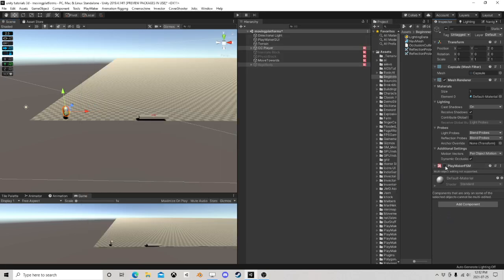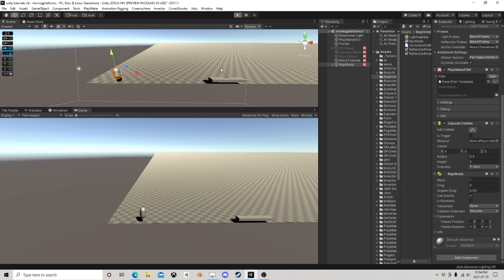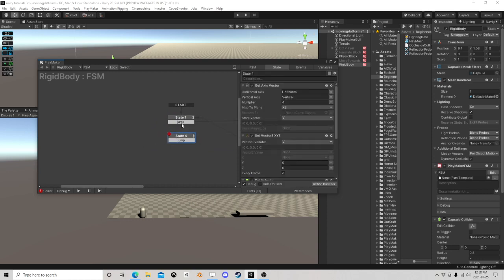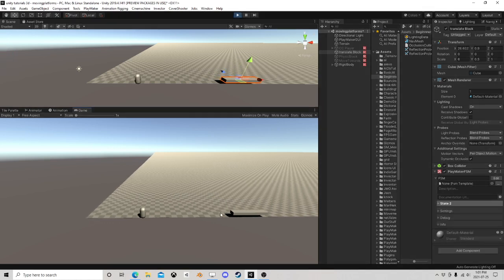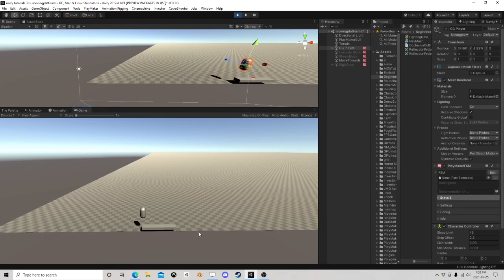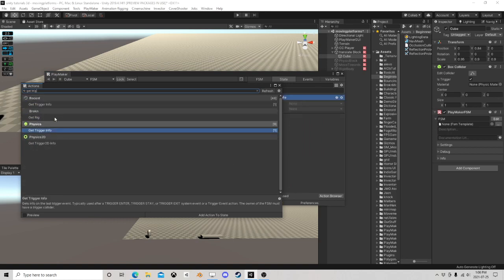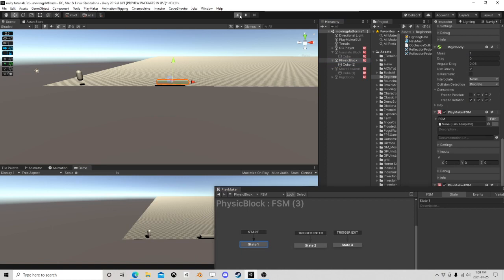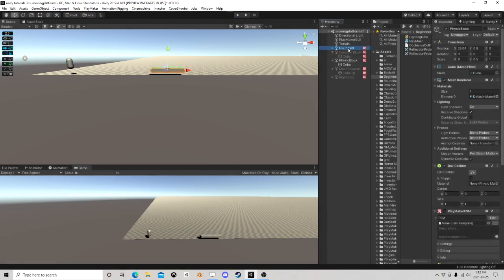Unity Platformer tutorial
how to use platforms, physics and translation. with rigidbody controllers and character controllers.!
in this platormer game style unity tutorial with playmaker